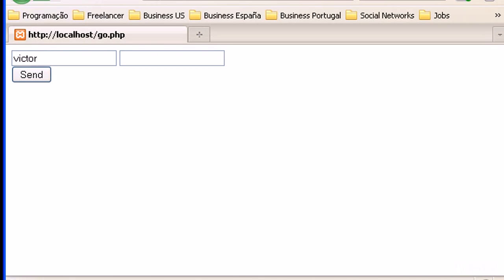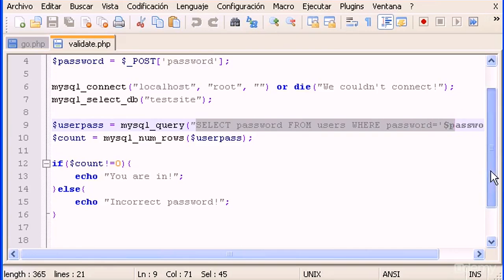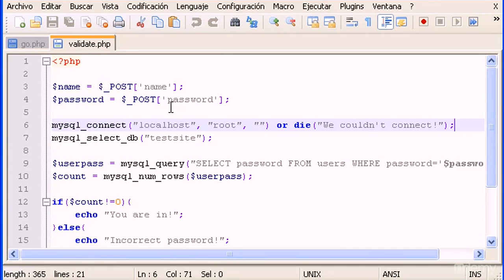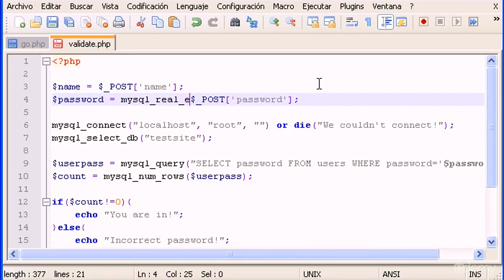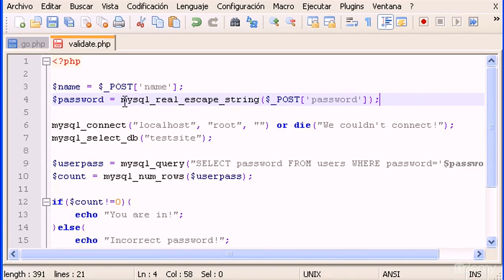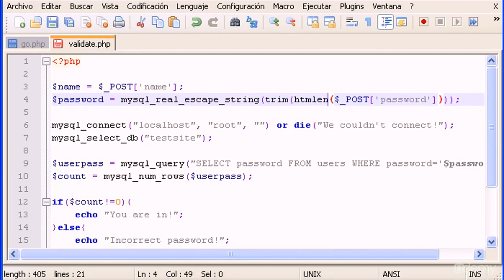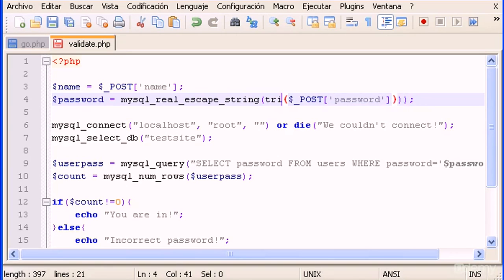68 Security SQL Injection (Section PHP & MySQL)